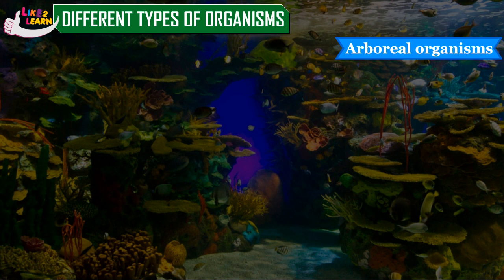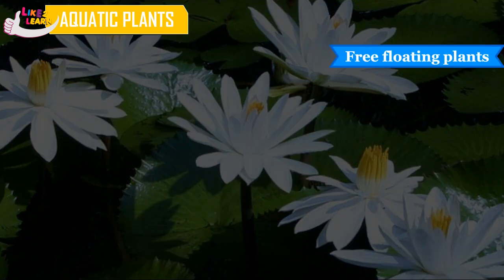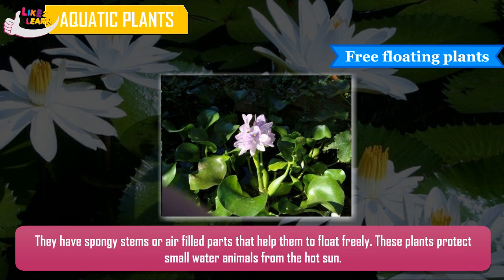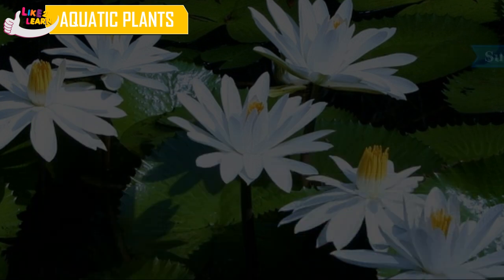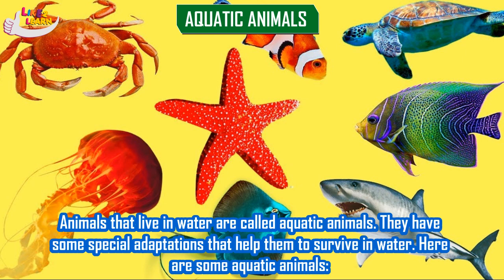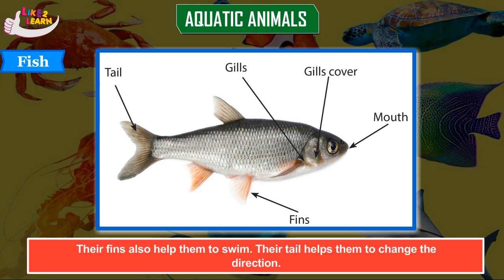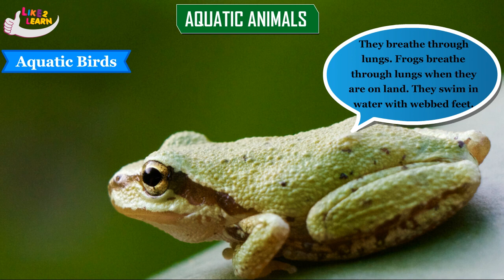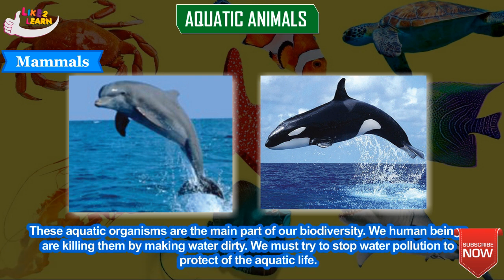Aquatic Life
Environmental educational for kids